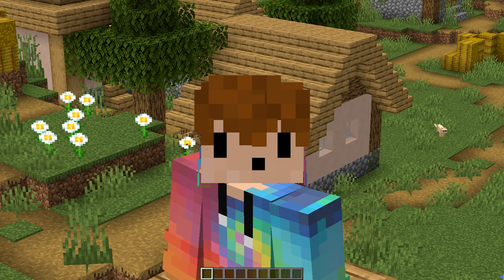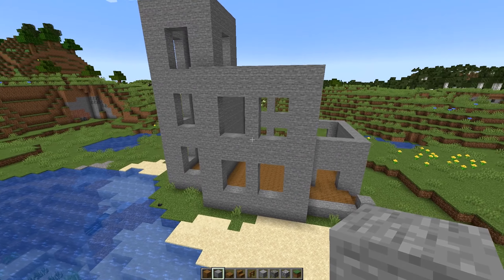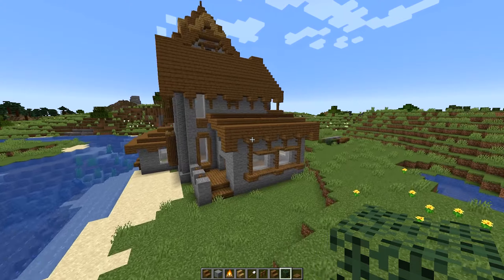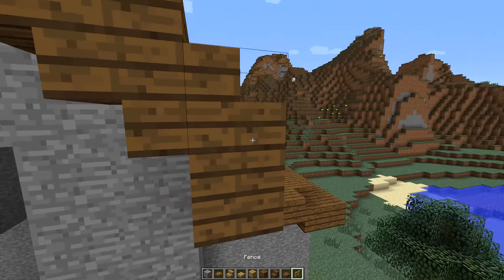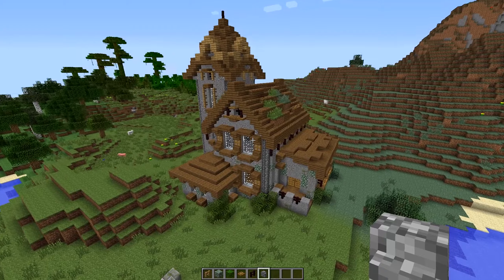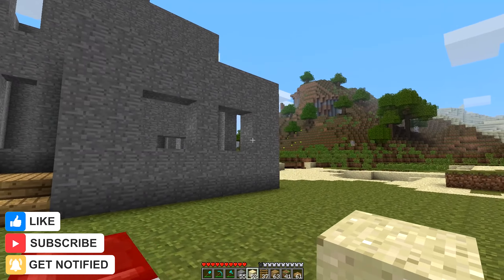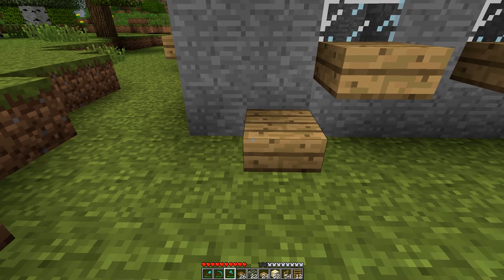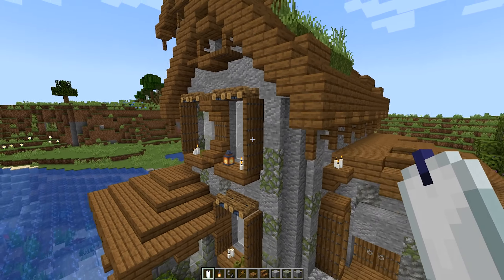One House in 3 Different Java Version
Is it possible to build a house in minecraft at 3 differenc version? I'll find out today. I built a house in 1.17 the newest version in minecraft and i rebuilt it at 1.5.2 and BETA version of minecraft. I hope you find it interesting and you will love the video!